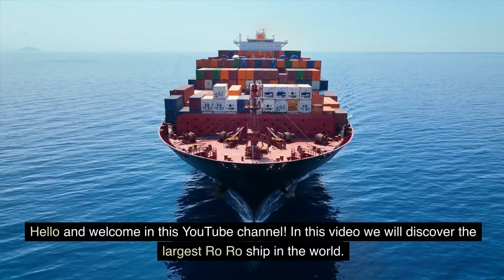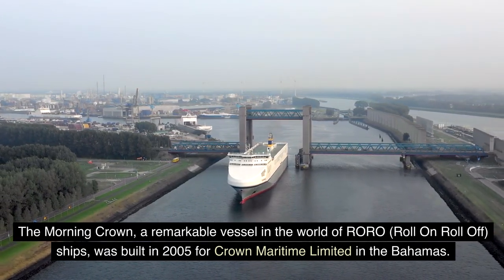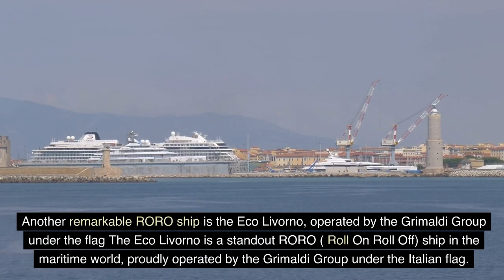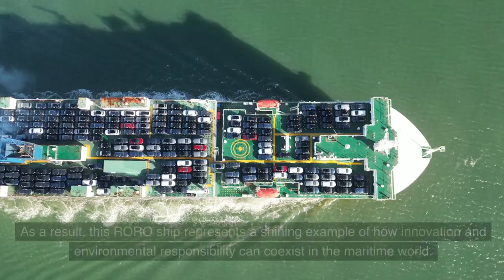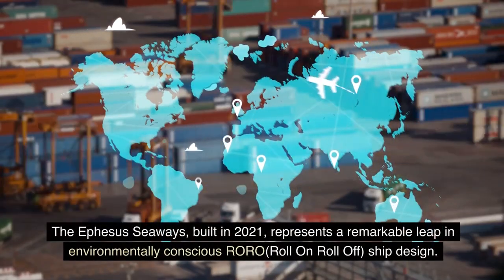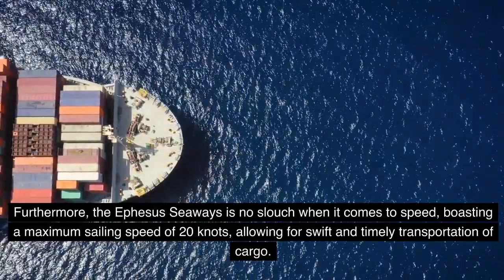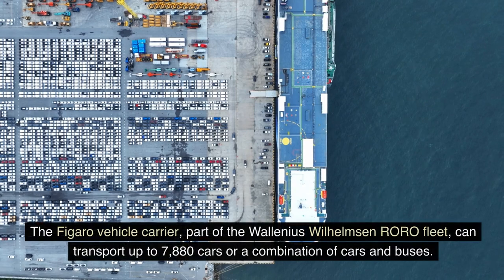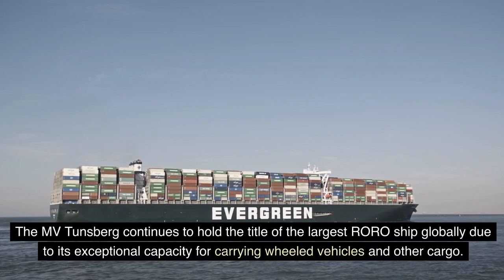The Largest RORO Ships In The World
Welcome to Modern Luxury, the channel dedicated to the luxury world!

Indulge in the epitome of extravagance on our YouTube channel dedicated to luxury and opulence.

Immerse yourself in a world of refinement as we unveil captivating videos and delve into the nuances of the lavish lifestyle. From exclusive travel destinations to opulent events and breathtaking fashion, our channel is your passport to the most luxurious experiences.

Join us as we explore the finer things in life, sharing intriguing insights and insider perspectives on the glamorous and extravagant.